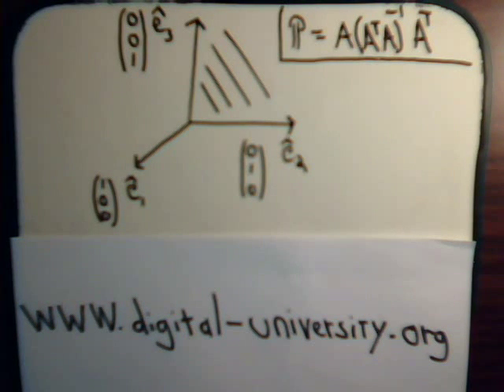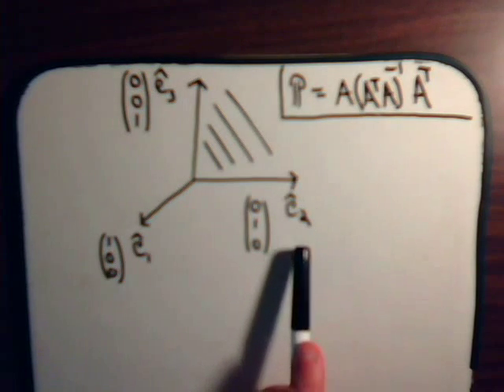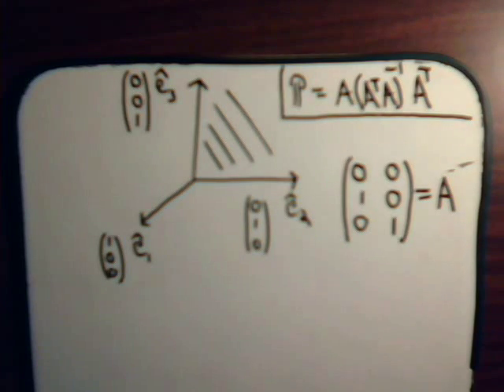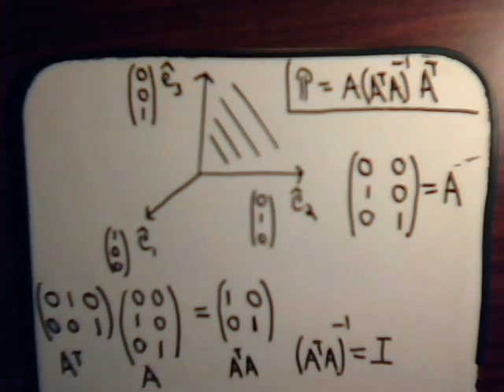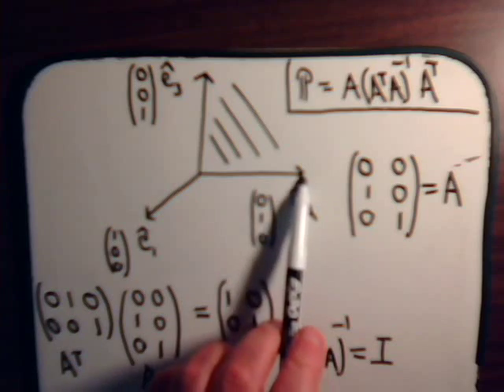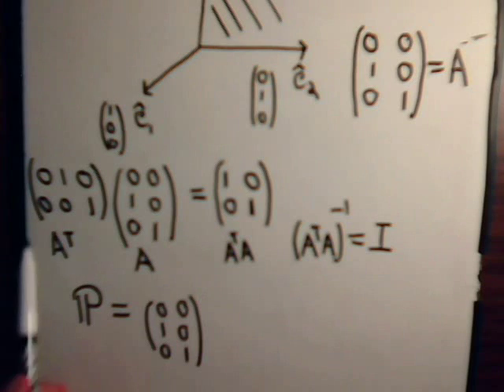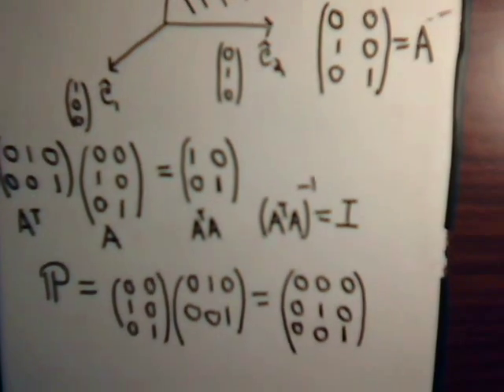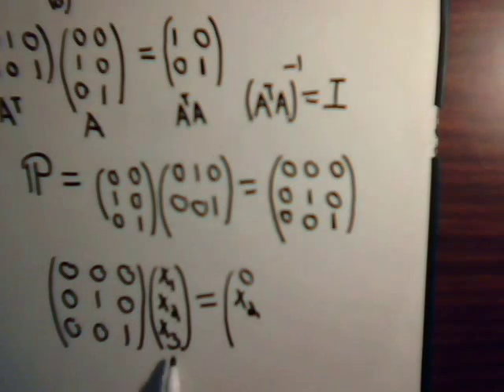Linear Algebra Video # 46: Projection Matrix Problem - Example 1